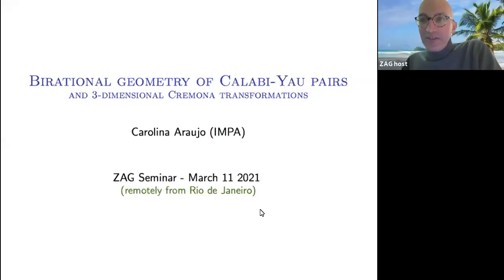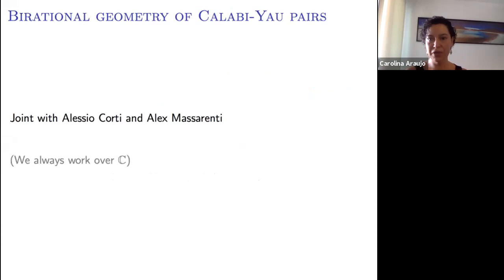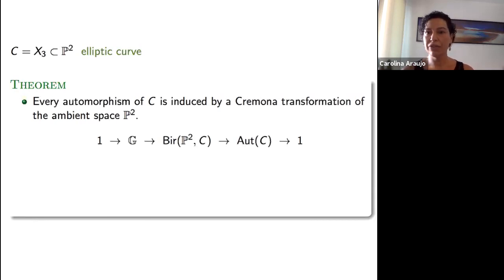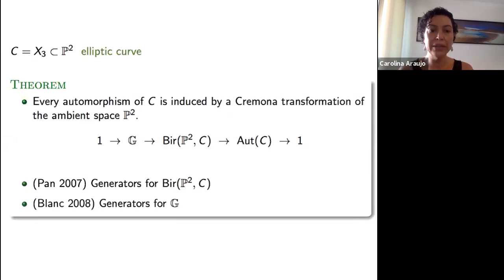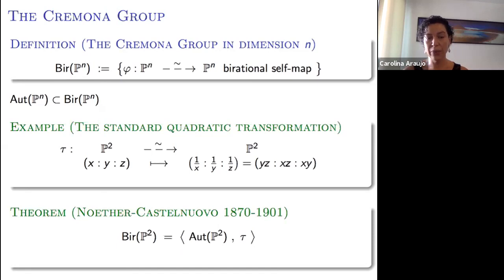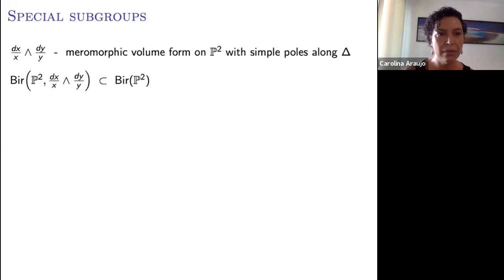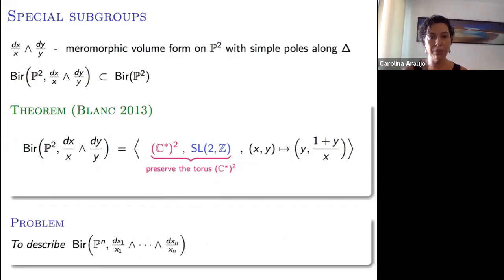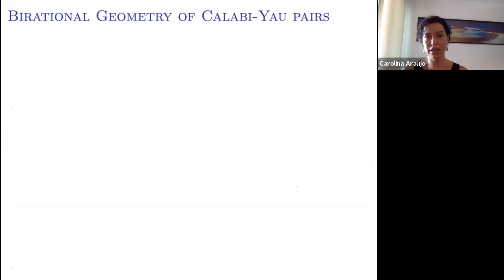Carolina Araujo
Birational geometry of Calabi-Yau pairs and 3-dimensional Cremona transformations